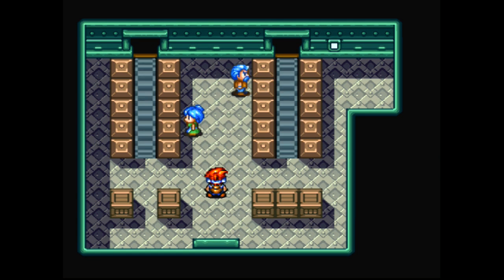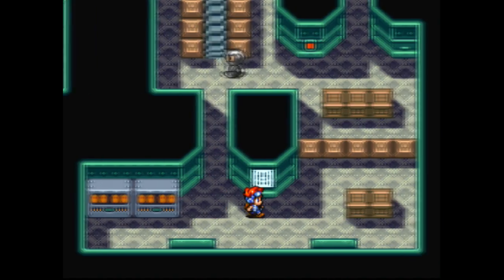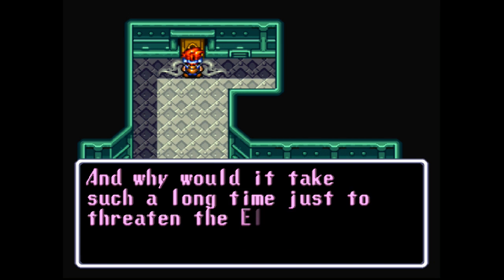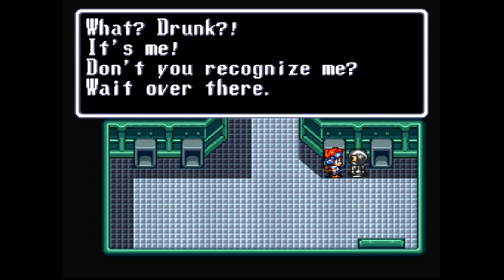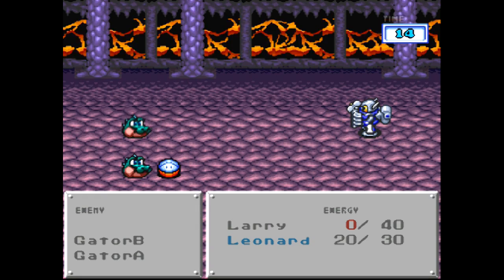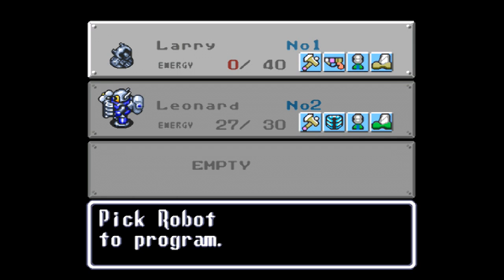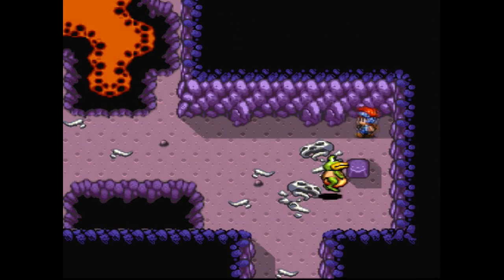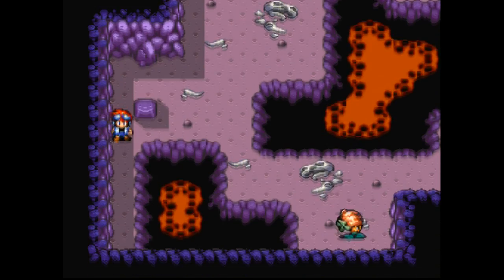SNESdrunk Plays Robotrek: Leonard's Time to Shine - PART 18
Go Team Leonard!